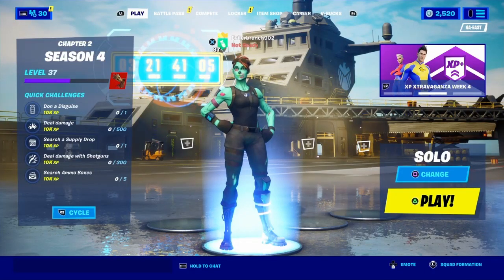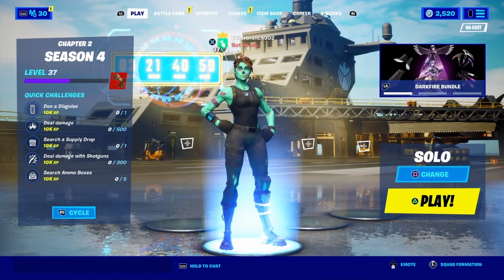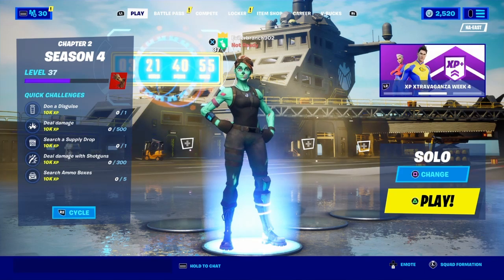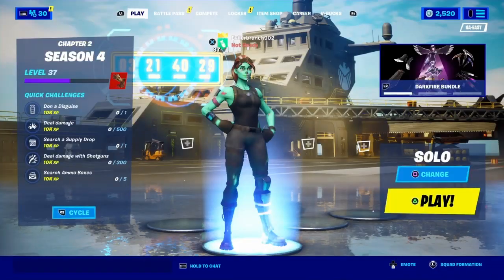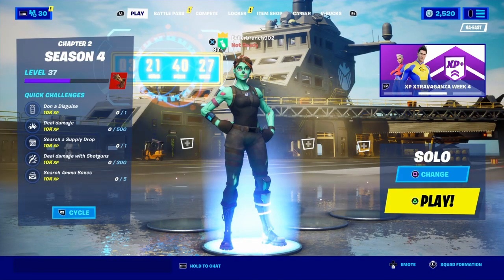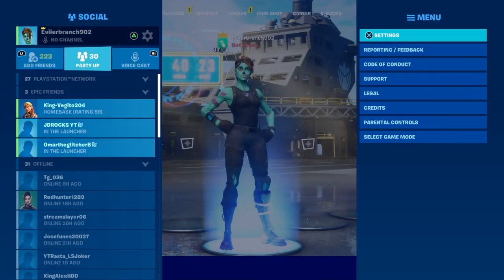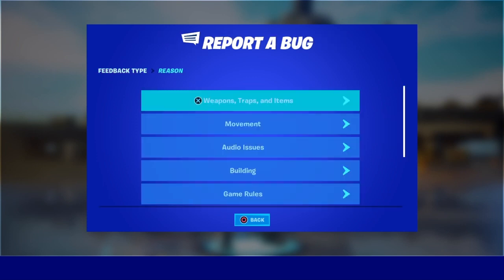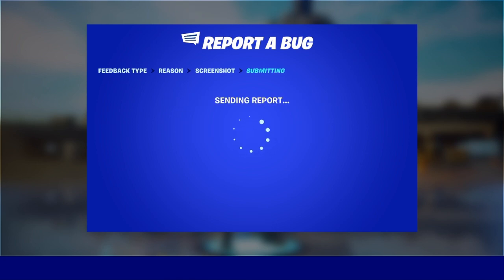How To Get NINJA SKIN For FREE In Fortnite!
What’s up guys in this Fortnite battle royale video I’m gonna be showing you Guys the Fortnite In Fortnite battle royale and brand new Battle royale in Fortnite item shop and Fortnite season 4 is Season 4 of Chapter 2 And Ninja has a Ninja skin and Fortnite ninja is Ninja Fortnite And Ninja Fortnite skin is Fortnite ninja skin and Skin is Ninja skin Fortnite and Ninja skin gameplay is Ninja skin review and Free and Fortnite skin ninja is Loserfruit skin Fortnite and Ninja skin reaction in Ninja skin Fortnite item shop and Ninja skin Reactive is Fortnite ninja skin return and Fortnite ninja skin dance is Pon pon Emote Fortnite And part of Icon series skins set bundle pack .?! Yes & and it’s cool. Hopefully you guys enjoyed this video!